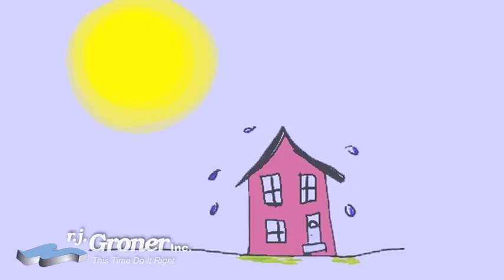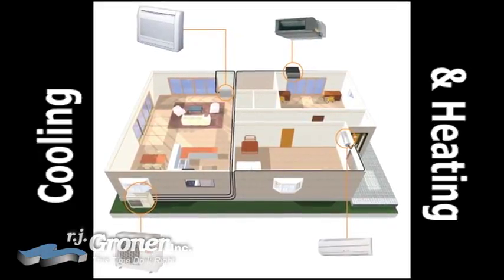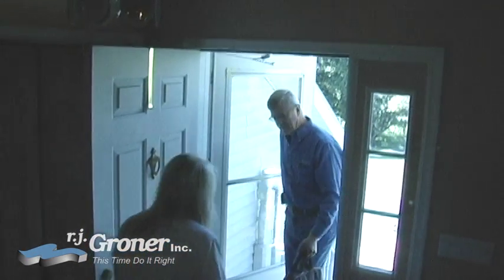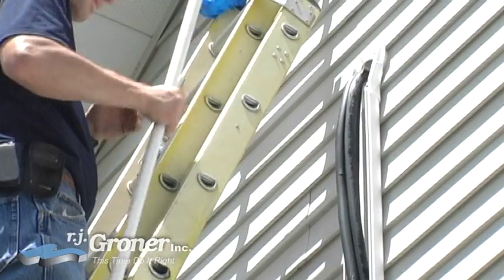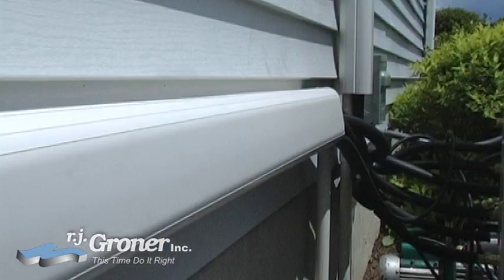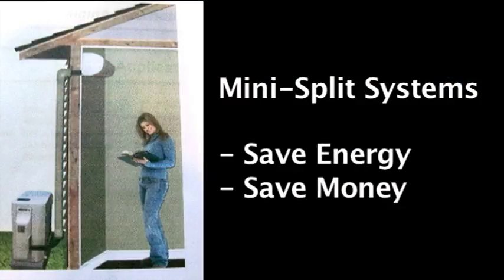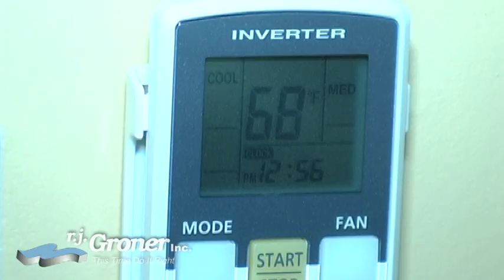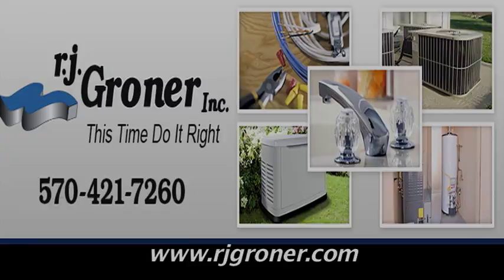RJGroner MiniSplit Air Conditioning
Sales Tool For Air Conditioning Installation